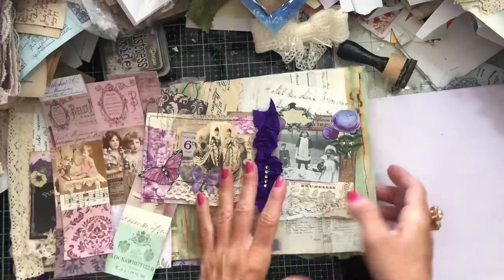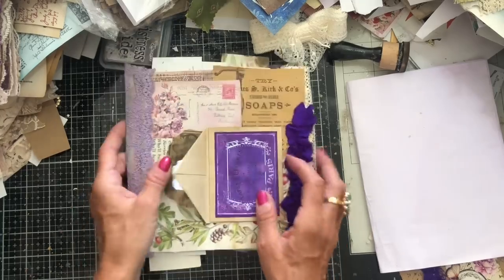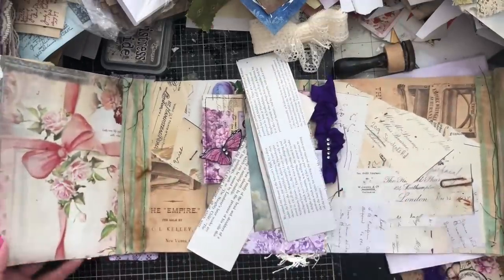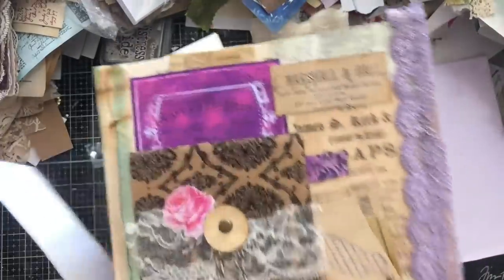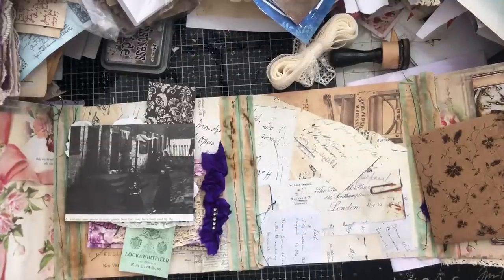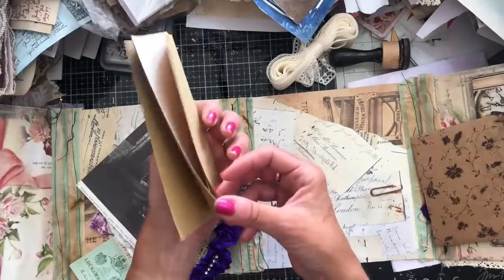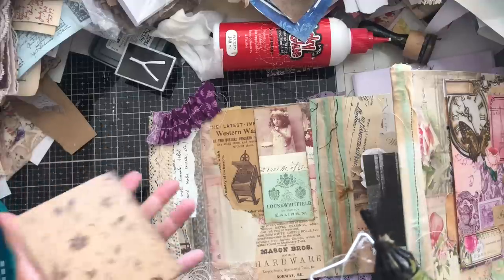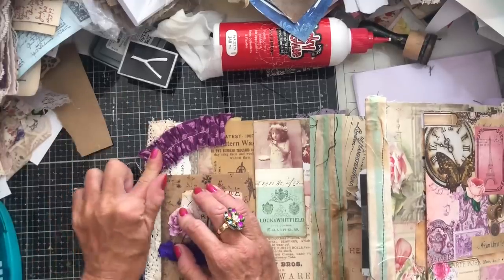Accordion Book Junk Journal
Hi - i hope you get some ideas for making an accordion book junk journal using just decorative papers and not full kits.

SHABBYDABBYDOODAH

200gsm Smooth Paper for Printing from Inkjet Printer - beautiful qulity prints
1.5 inch large Book Rings - perfect for chunky ring bound journals
Bookmark Magnets
Tim Holtz Vintage Photo Distress Ink
HP 6950 Printer - Instant Ink Compatible
Brother FS60 Sewing Machine